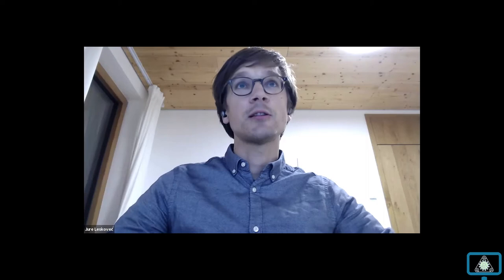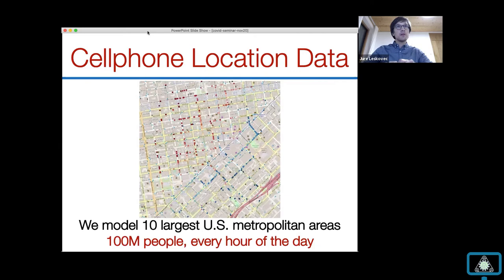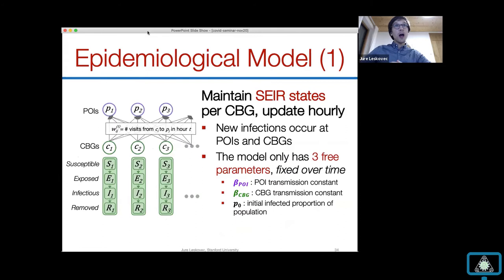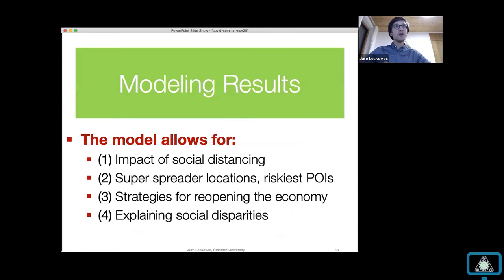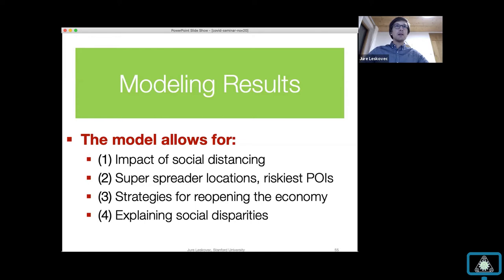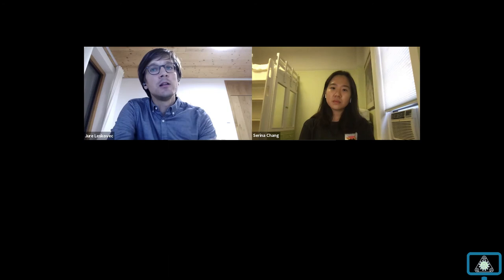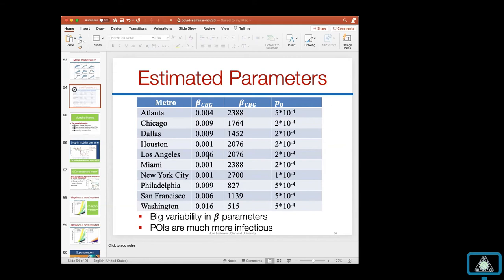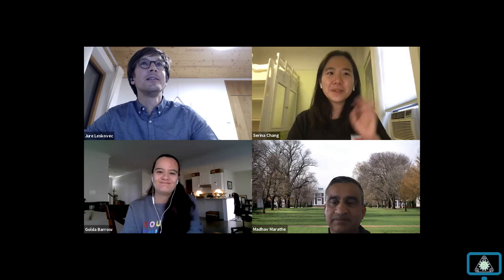GPCE Seminar Series: Jure Leskovec & Serina Chang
Jure Leskovec & Serina Chang, Stanford University: Mobility network models of COVID-19 explain inequities and inform reopening